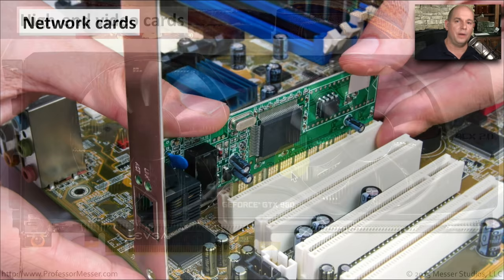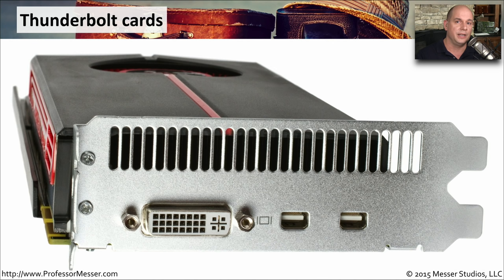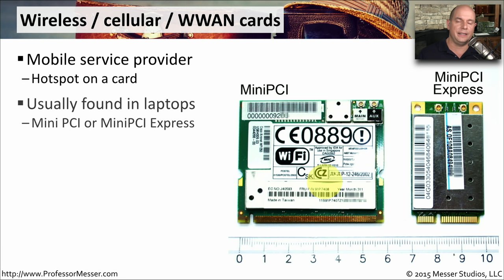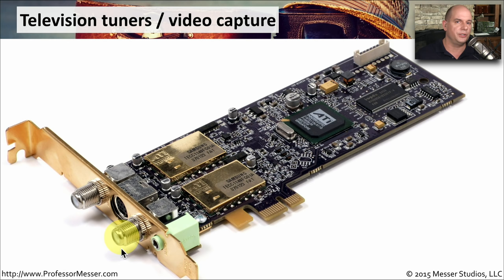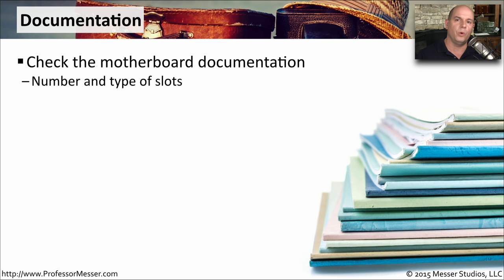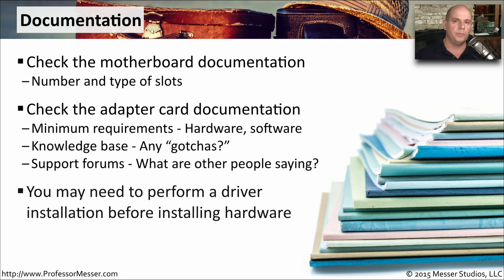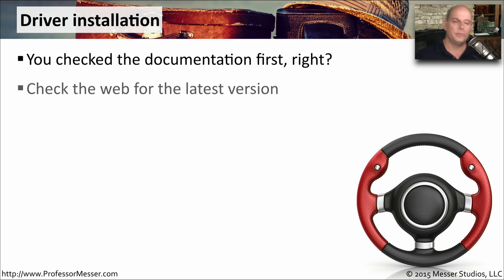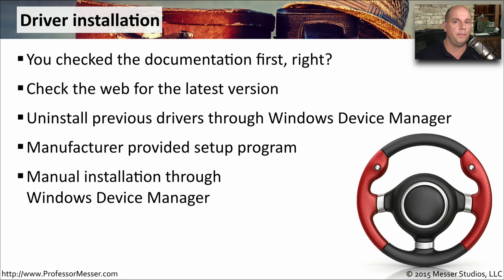Installing and Configuring Expansion Cards - CompTIA A+ 220-901 - 1.4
There’s a PC expansion card for nearly any customization requirement. In this video, you’ll learn about the expansion card installation process and options for audio, video, network, and storage expansion.